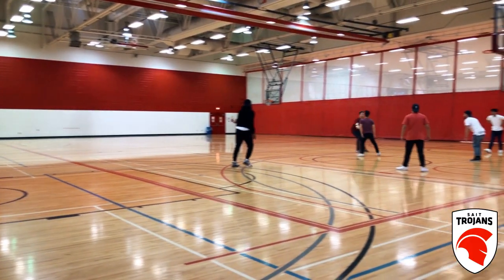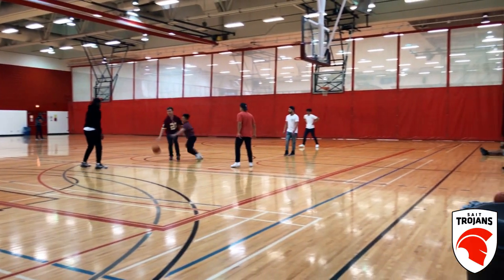Get to know SAIT's Wellness Centre and Recreation Facilities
Discover our gym and many other onsite amenities.

Check out the Wellness Centre and recreation facilities hours of operation